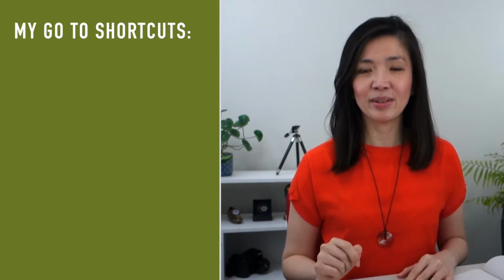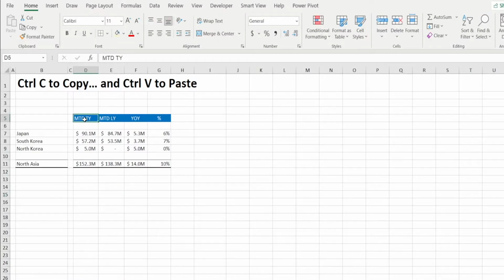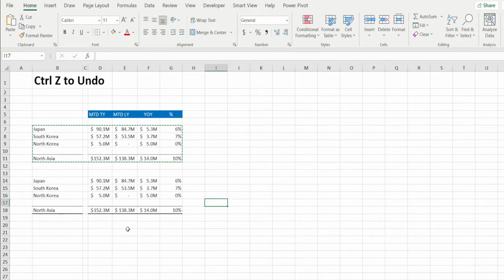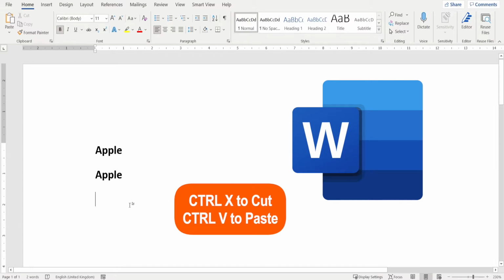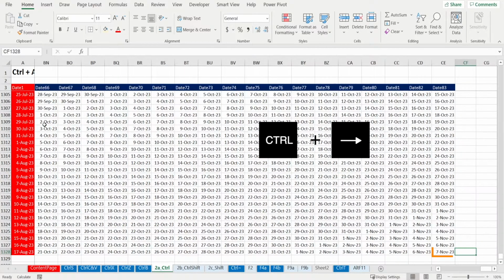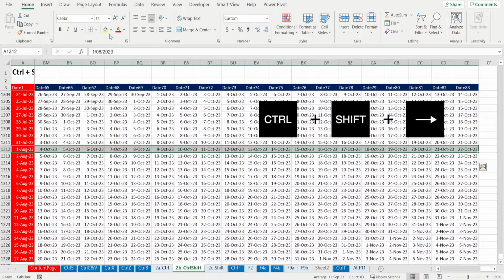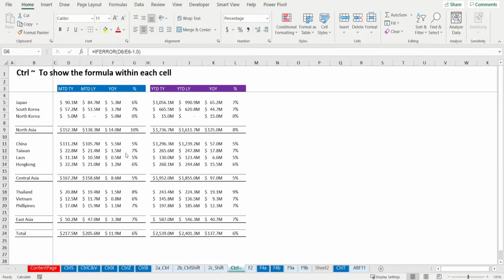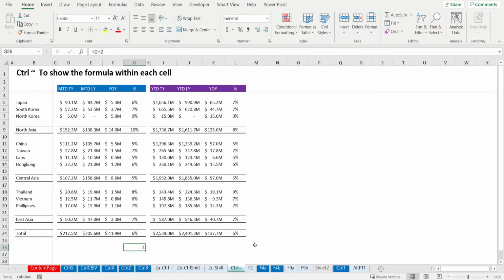Life Changing Excel Shortcuts Keys that everyone should know || To improve your speed & accuracy !!!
Why do things the long & hard way... if there is a simpler way to do it in Excel ?

In this video I'll share with you my Go To shortcuts...
The shortcuts which have changed my life (for the better) which I hope will also benefit all of you...

If you are wondering... why are you always so busy. and don't have enough time to relax and have fun. Maybe it is because you have been doing things the hard way. the long way.
Good news... there are ways to do things differently, which I will share with you in this video.

I have divided this videos into chapters / sections:
1. Basic Shortcuts || So useful, not only in Excel, but also Words, PPT, OneNote, PowerBI
2. Shortcut with arrow keys || Great time saver, especially for large spreadsheets
3. Shortcut with squiggly line || Ctrl ~, great for sense checking
4. Shortcuts with function keys || My Top 3 selection to increase Speed & Accuracy
5. Something new & something old || Something that I learnt this year & something that I learnt decades ago

Cheers,

Timeline
00:00 Introduction
00:57 Basic Shortcuts
02:55 Shortcuts with Arrow Keys
04:24 Ctrl ~ great for sense checking
05:26 Next week

LA27a